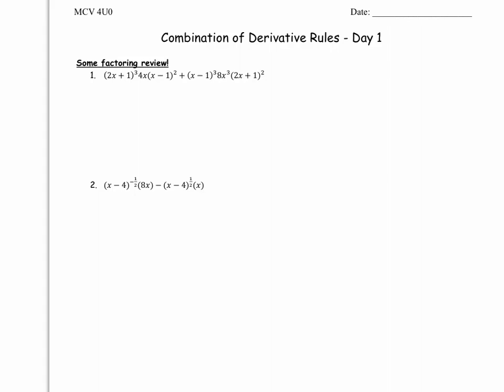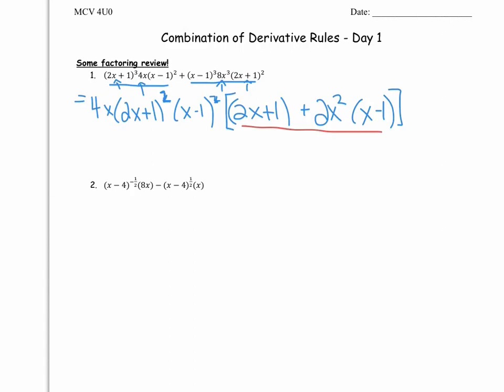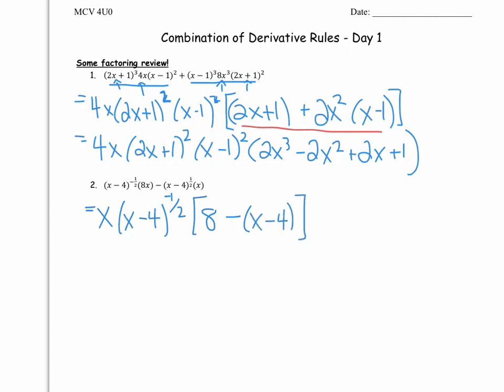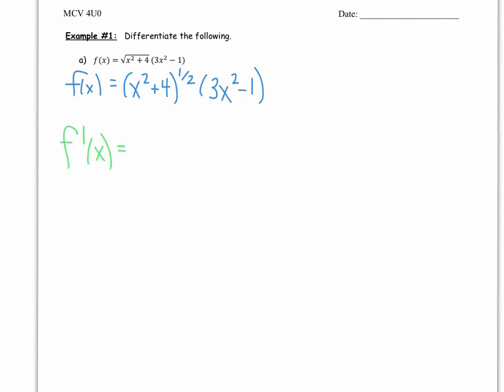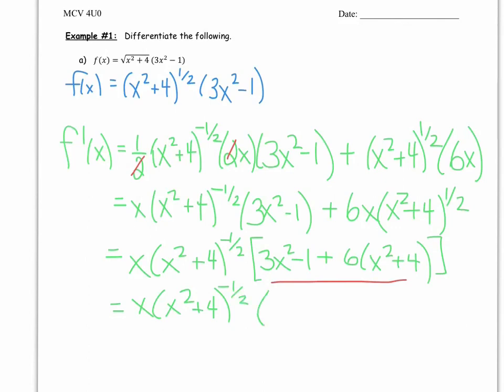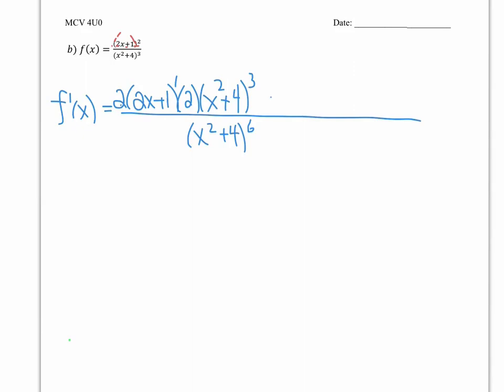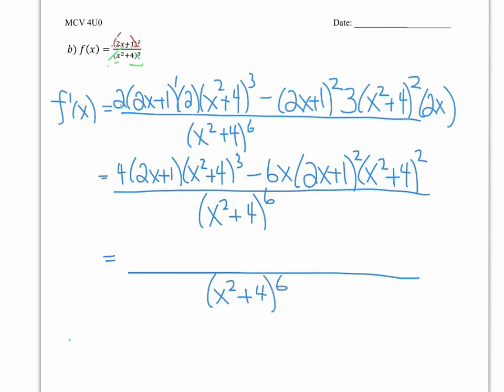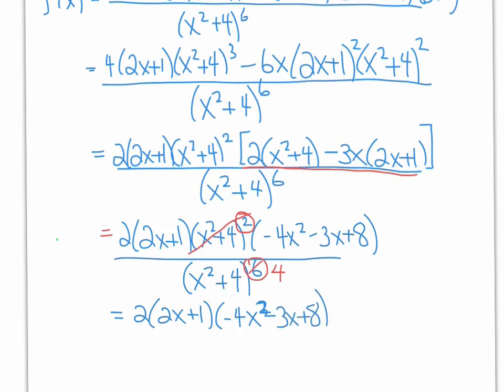5.5 Combination Derivatives